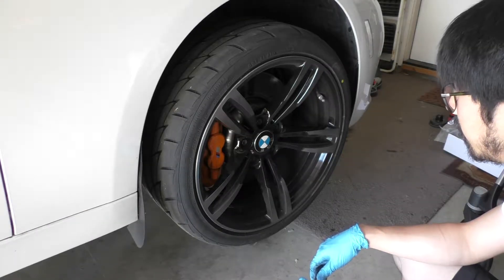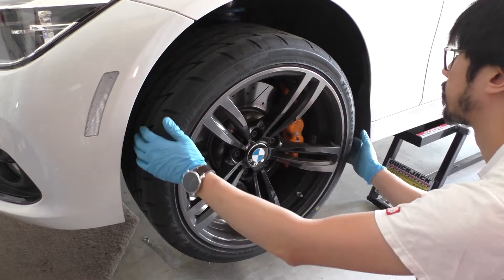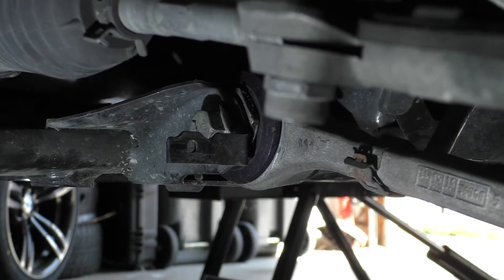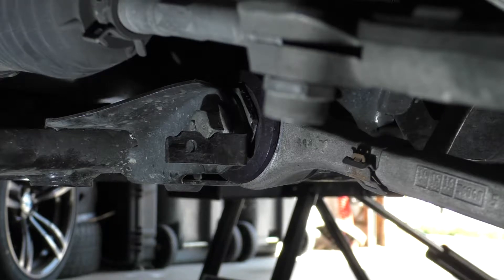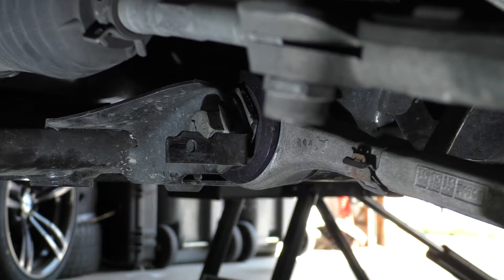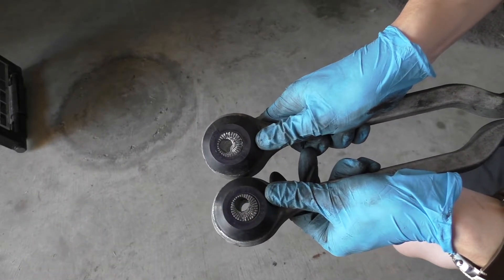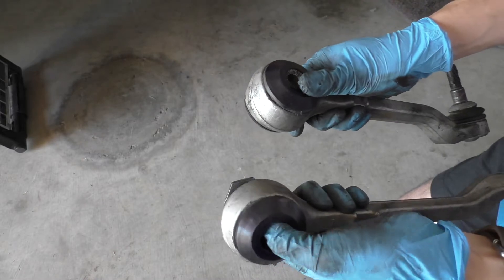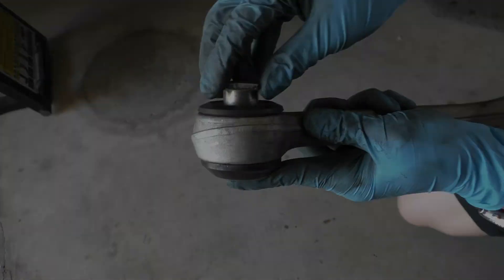BMW F2x/F3x SuperPro LCA Bushing Failure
We'll take a look here at a SuperPro SPF4303K lower control arm (LCA)/wishbone bushing failure. There have been enough of these failures that SuperPro Australia no longer lists the part for sale (but other places still do). Avoid these!

If you're looking for a camber adjustable LCA bushing, get the K-MAC 193616-8H instead

Index:
0:00 Acceptable amount of wheel movement
0:14 Failed bushing wheel movement
0:31 Failed bushing close up movement
1:08 External analysis